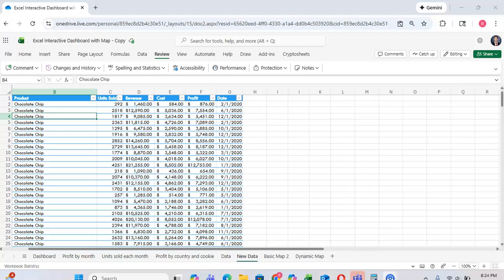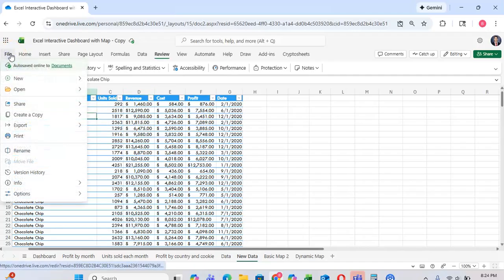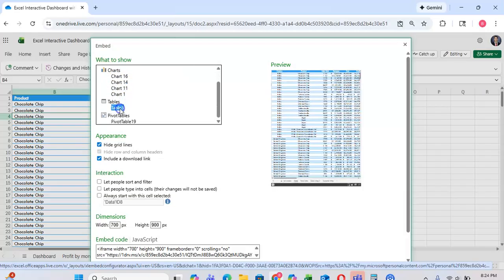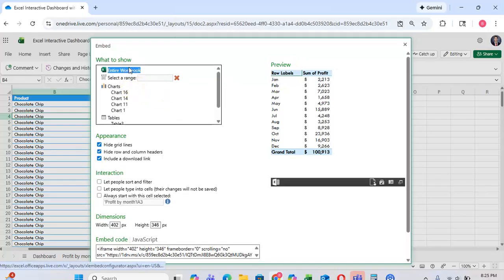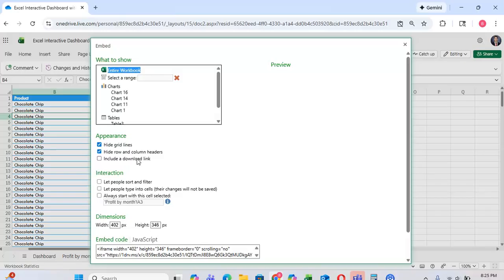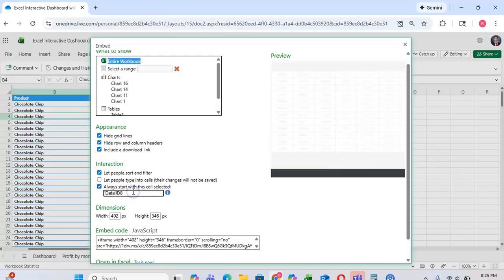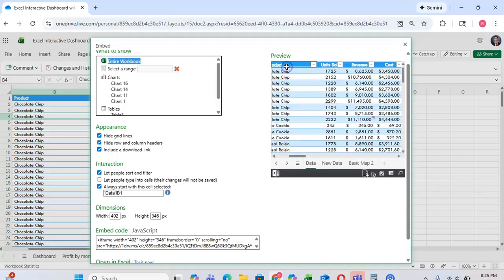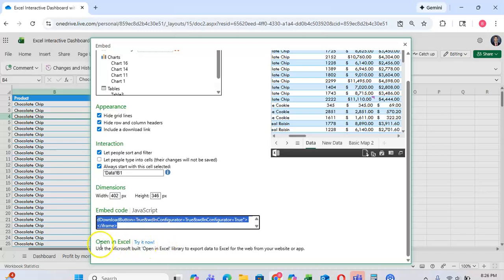Share Excel Workbook to Embed Into Website or Blog! Have Your Spreadsheet on a Website!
In this tutorial, I want to show you how you how can share your workbook so it can be embedded into a blog or a website. This is a great tip that you can use to have your spreadsheet on a website.